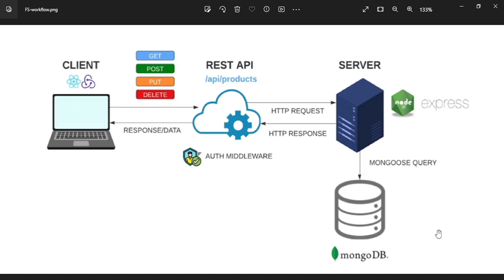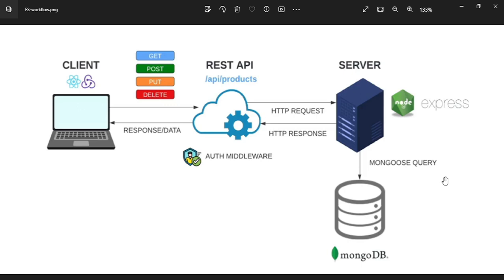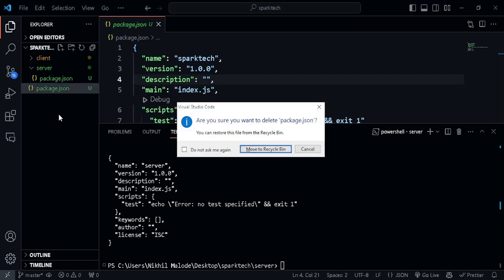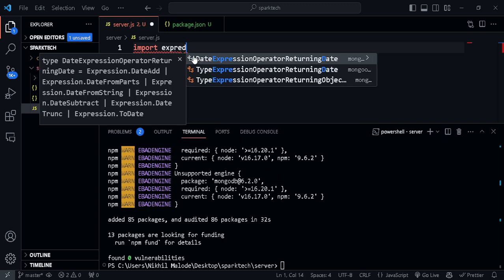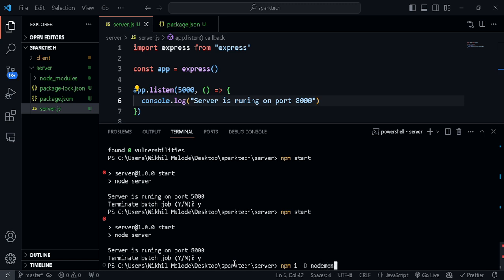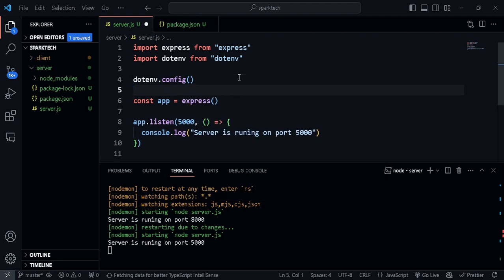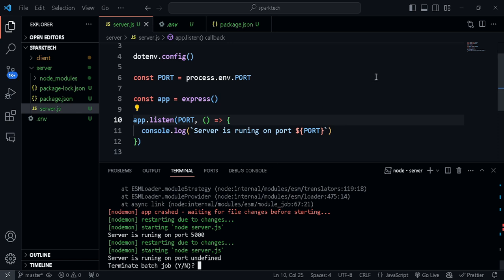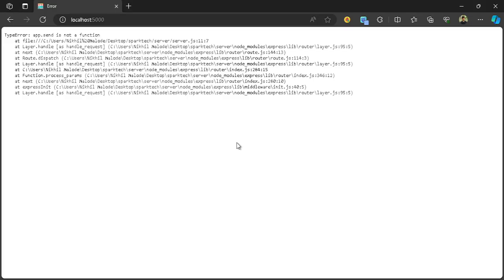Full Stack Workflow and Backend Setup with Node and Express | MERN Stack E-Commerce From Scratch